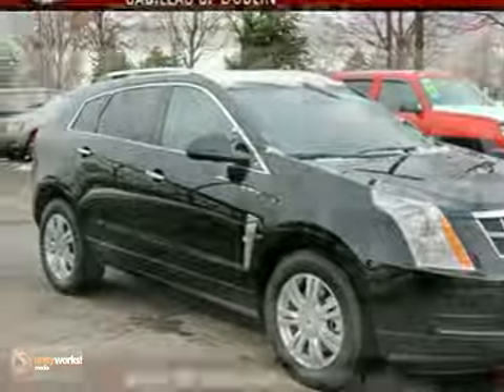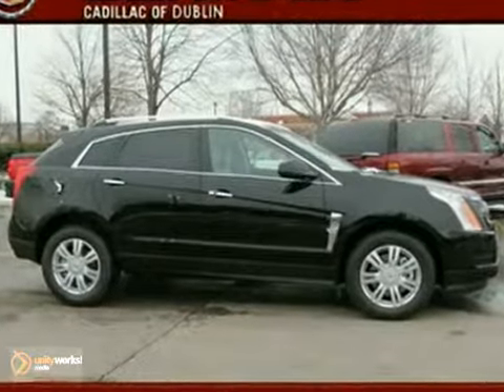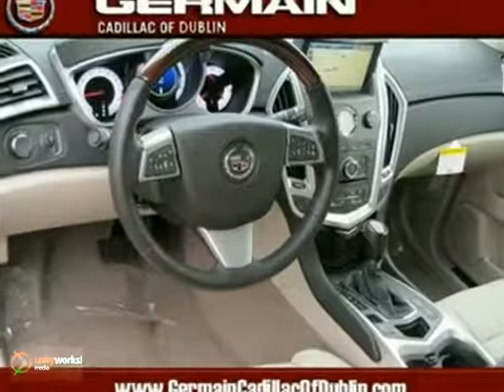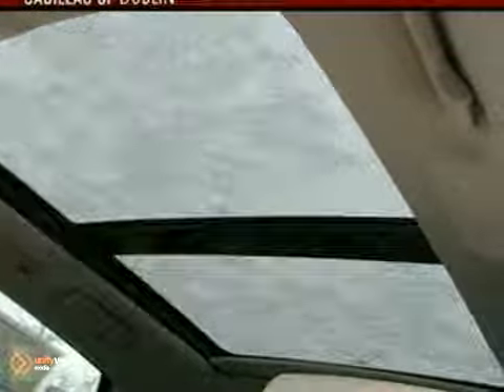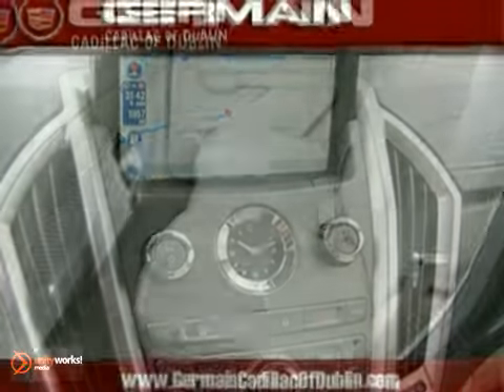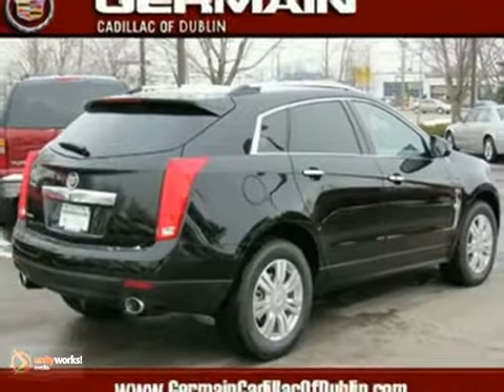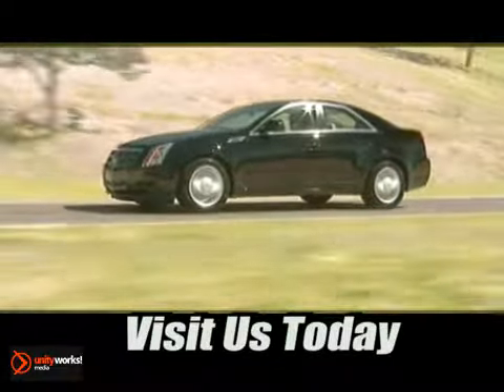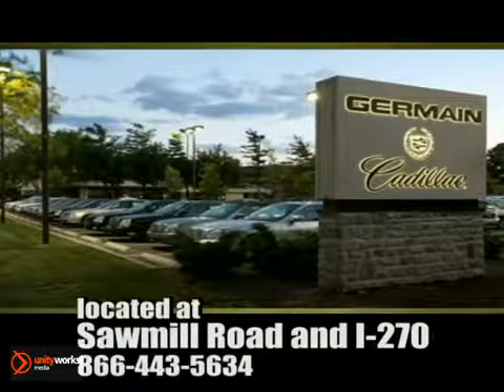2011 Cadillac SRX T601861 in Columbus OH Central, OH - SOLD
SOLD - If you are looking for real value on a great new car, Germain Cadillac of Dublin in Columbus OH invites you to come in and test drive this 2011 Cadillac SRX, stock# T601861. We are conveniently located near Columbus OH Central, OH and known for our great selection, reliability and quality. Come take a look at this 2011 Cadillac SRX today.

6755 Sawmill Rd
Columbus OH Central OH, 43017